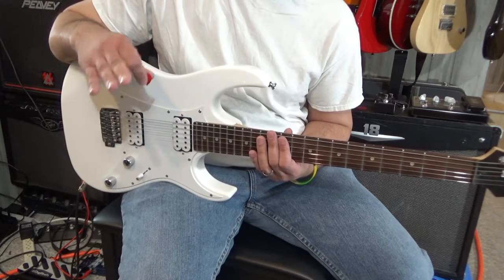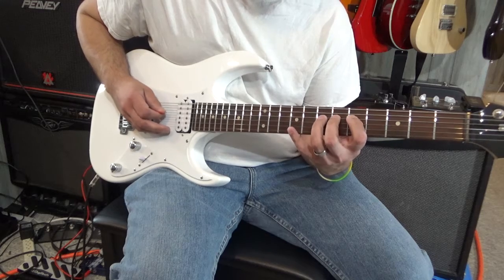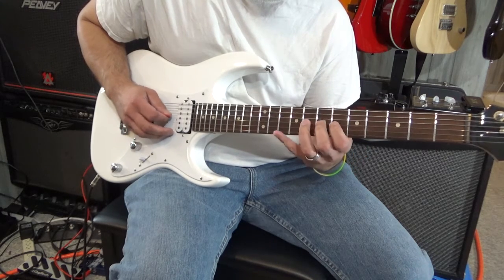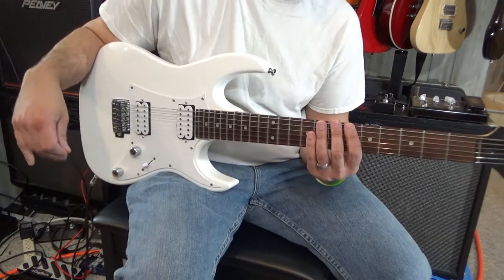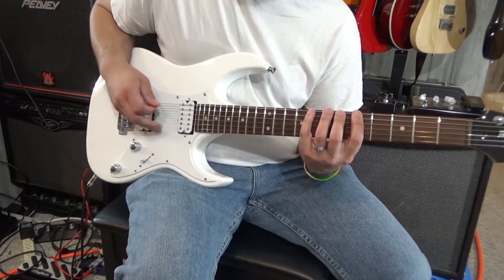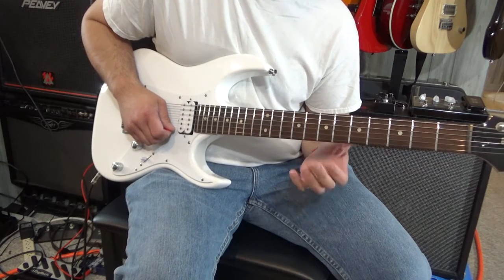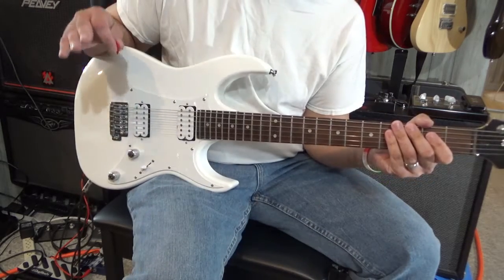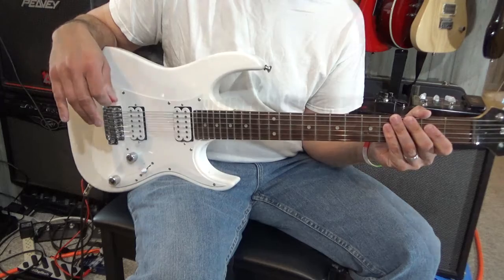Chrispy Guitars Quick Lesson- Better Speed, Dexterity, and Accuracy: The Chromatic Exercise.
Whether you are new to playing the guitar or are a seasoned veteran, your ongoing persute is improving your speed, dexterity, and accuracy.

One of the most effective ways you can progress in this ambition is through utilizing exercises.